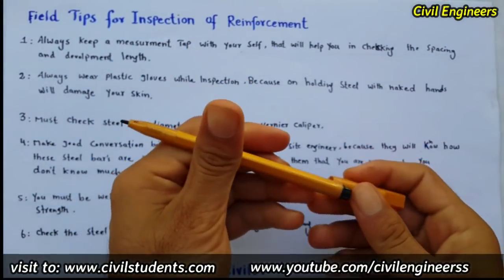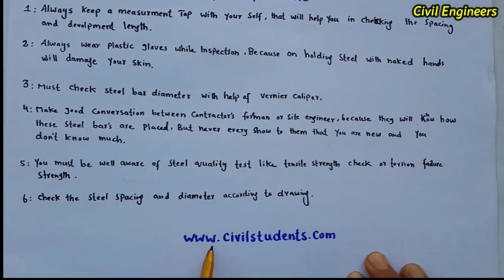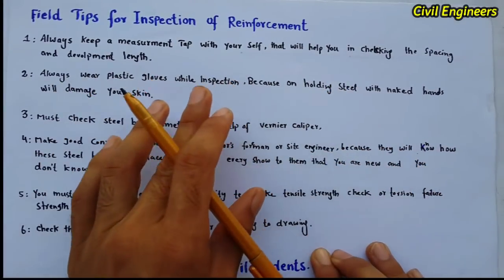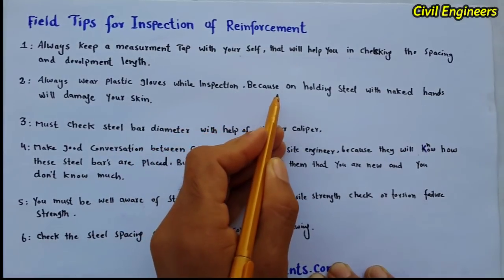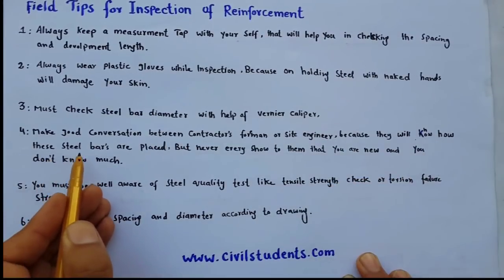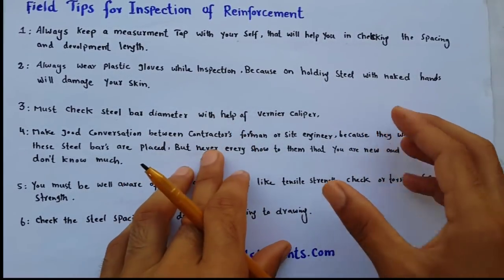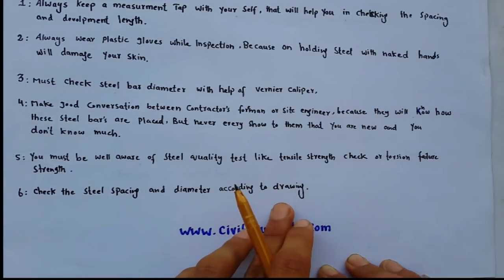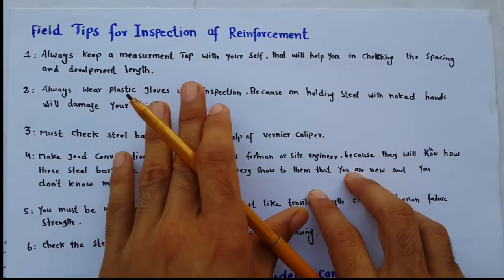Field Tips for Inspection of Reinforcement at site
In this video Lecture you can learn Some useful Field Tip for Inspection of Steel Reinforcment